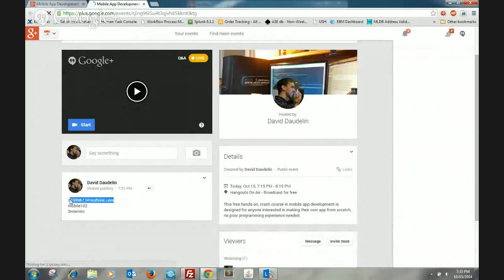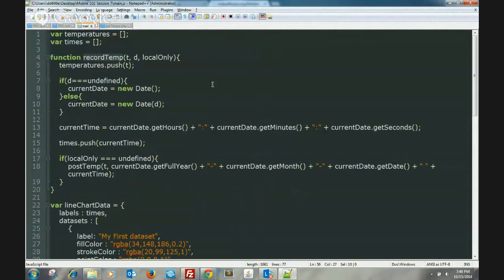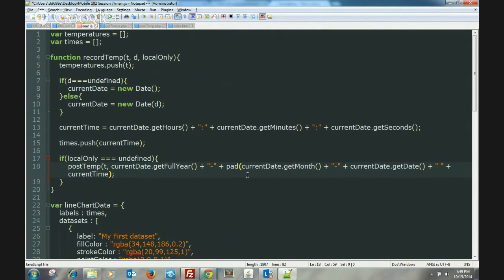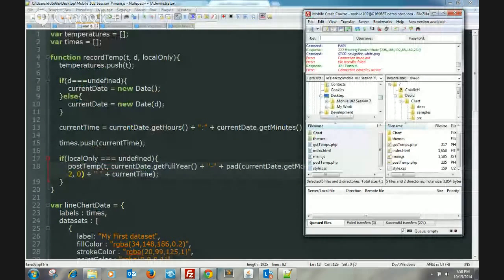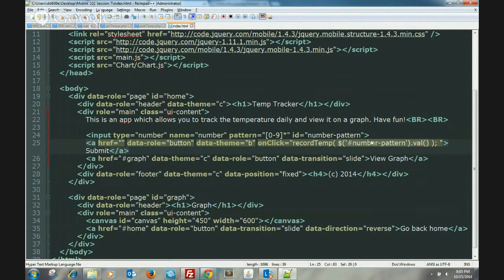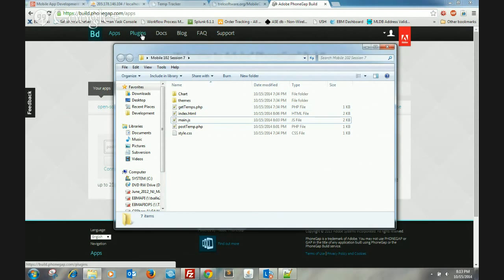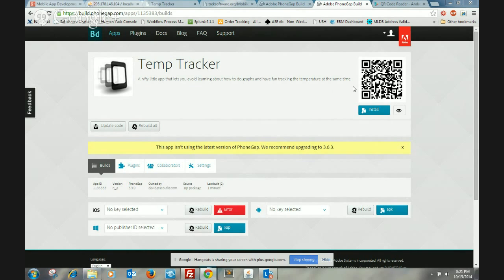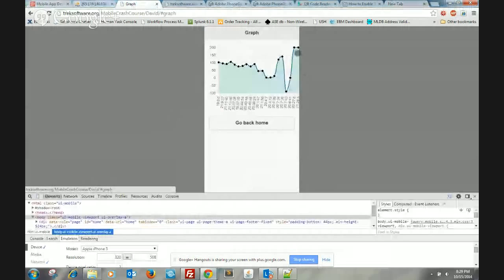Mobile App Development Crash Course: Session 7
This free hands-on, crash course in mobile app development is designed for anyone interested in making their own app from scratch, no prior programming experience needed.